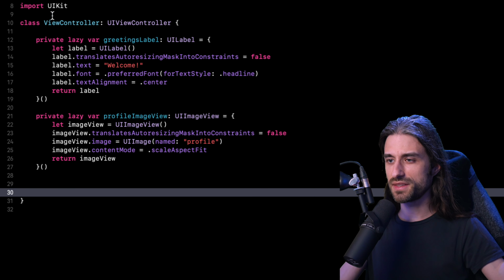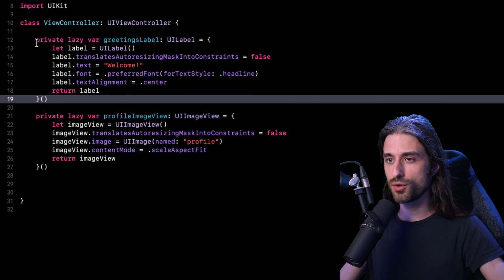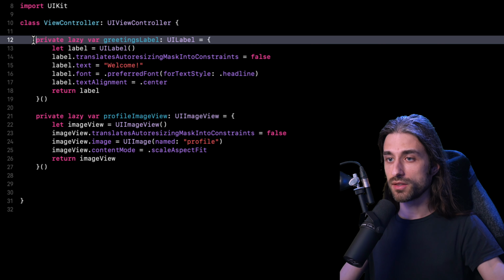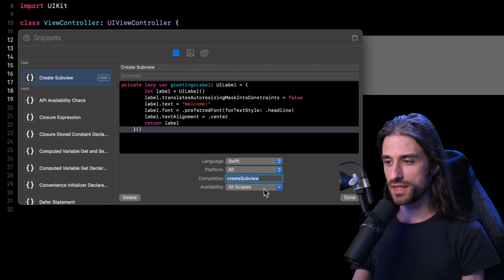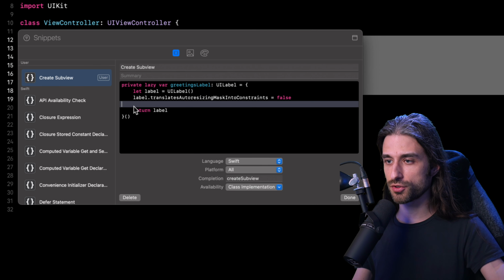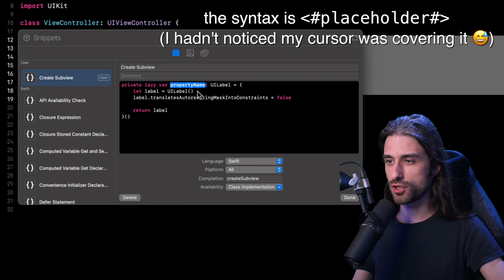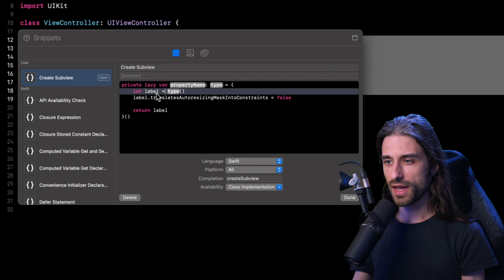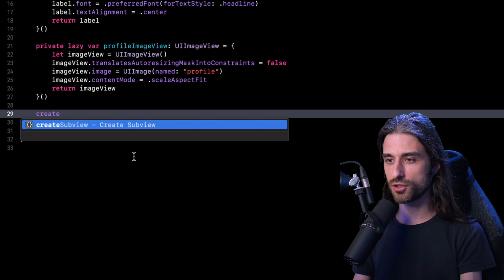How to save a LOT of time by using code snippets in Xcode 🚀